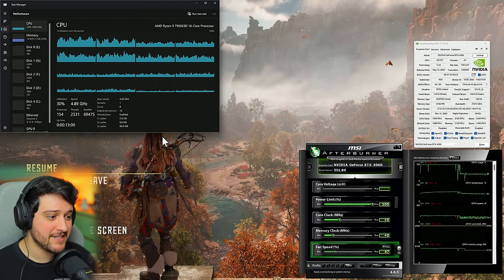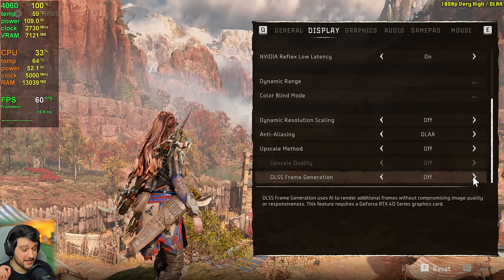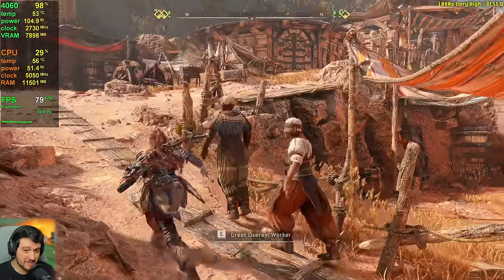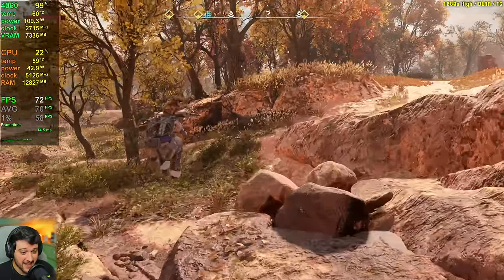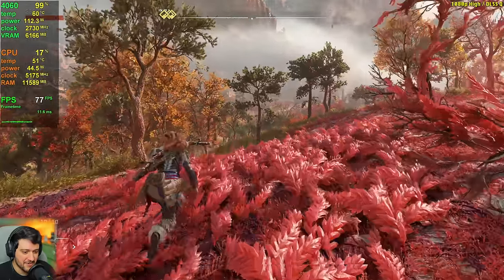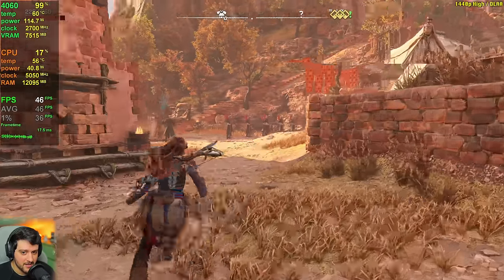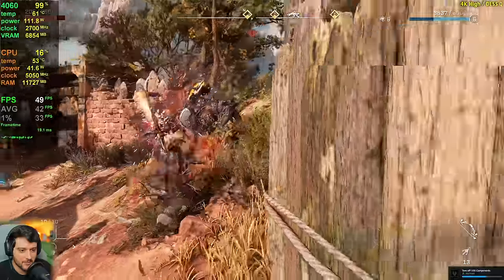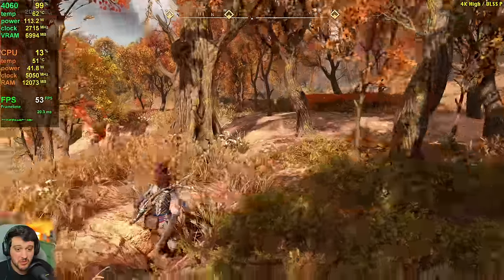RTX 4060 - Horizon Forbidden West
HFW running on the RTX 4060 8GB graphics card at 1080p, 1440p and 4K resolutions, using the Very High and High settings, DLSS and/or Frame Generation!

⏱ Timestamps ⏱

Intro, Specs, Stuff - 0:00
1080p Very High / DLAA - 0:45
1080p Very High / DLAA / FG - 3:53
1080p Very High / DLSS Quality - 6:00

1080p High / DLAA - 8:42
1080p High / DLAA / FG - 11:16
1080p High / DLSS Quality - 13:09

1440p High / DLAA - 15:35
1440p High / DLSS Quality - 18:18
1440p High / DLSS Quality / FG - 19:36

4K High / DLAA - 20:43
4K High / DLSS Quality - 21:59
4K High / DLSS Performance - 25:02

🔧 SPECS 🔧

◾️ CPU - AMD Ryzen 9 7950X3D (only 3D cores enabled, similar to 7800X3D)
◾️ Cooler - Deepcool LT720 AIO
◾️ Nvidia GeForce RTX 4060 8GB - MSI Ventus
◽️ SSD - Crucial P3 1TB
◽️ SSD 2 - Lexar PCIe 4.0 2TB (games installed here)
◾️ Motherboard - Asrock B650 PG Riptide Wifi
◾️ PSU - Corsair HX1200
◾️ Case - Phanteks P500A